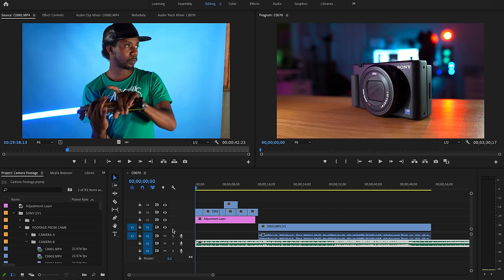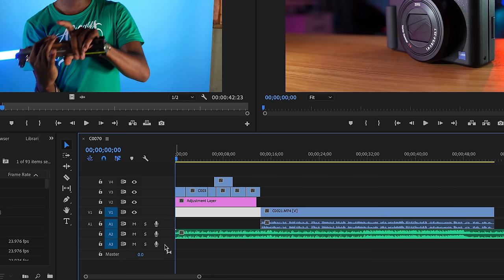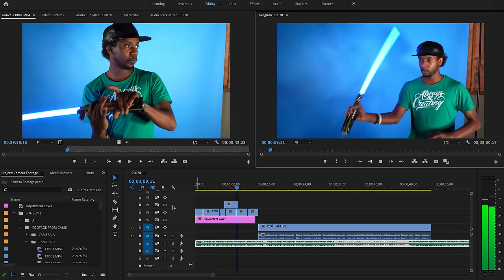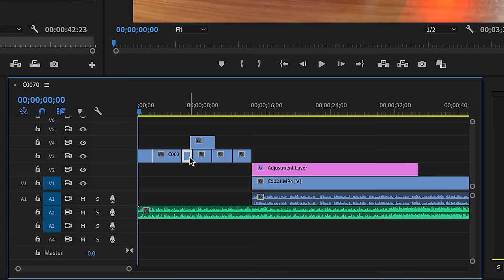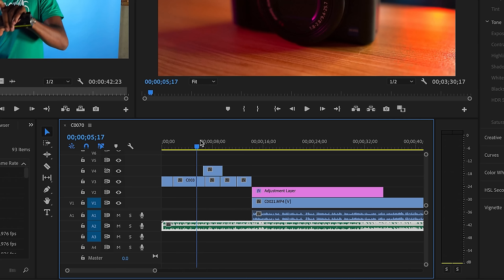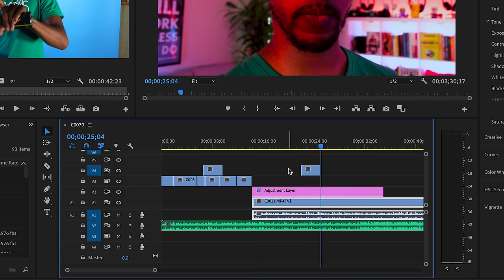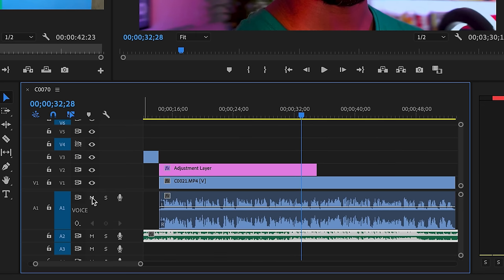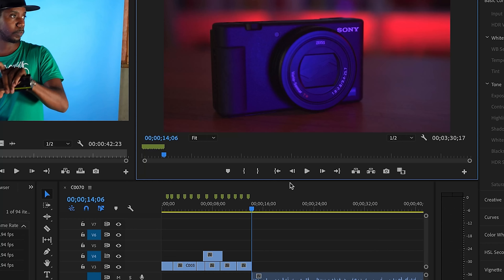Timeline Editing Tips & Hacks | Premiere Pro Tutorial with Roberto Blake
Learn how to edit video more efficiently by organizing your timeline and watch your video editing get faster and easier! Join YouTube Creator Roberto Blake for our latest episode of our Learn from the Pros. Follow along as Roberto demonstrates his tips and tools for timeline editing in this helpful Adobe Premiere Pro tutorial.

More videos from our Learn from the Pros series